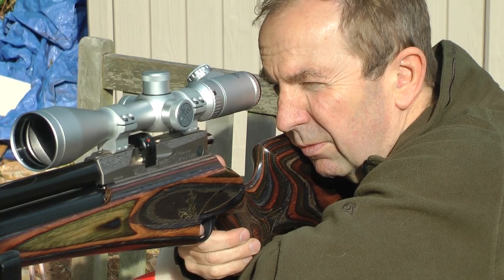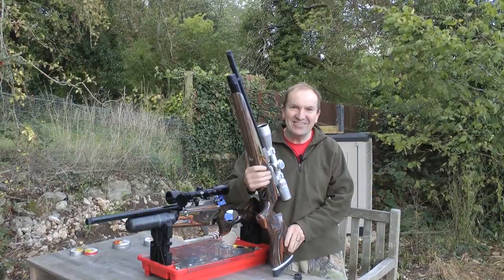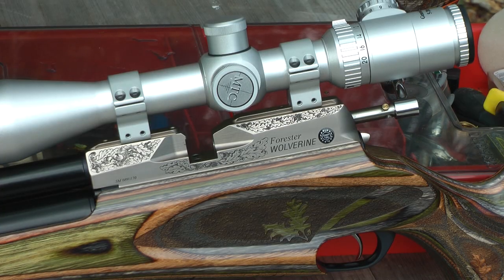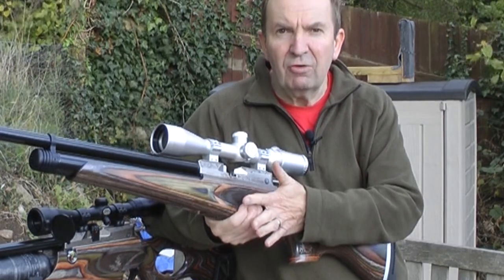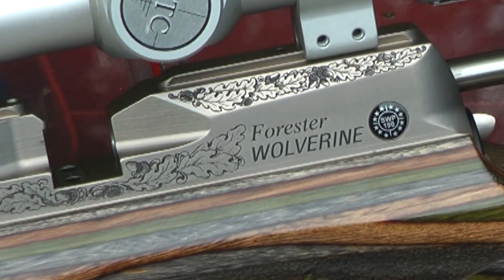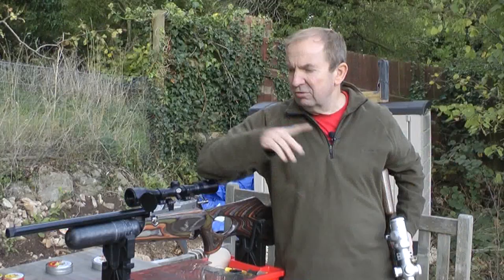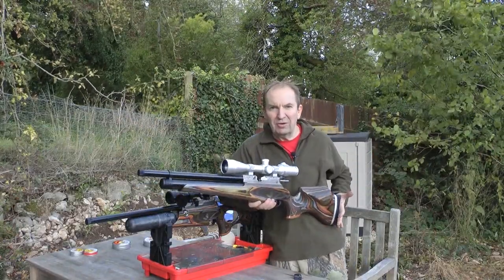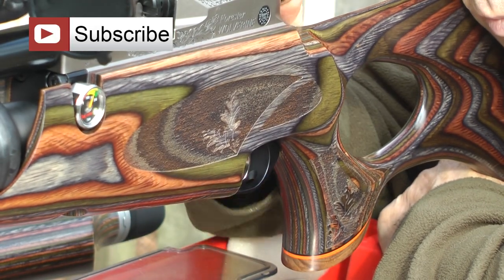SPECIAL EDITION: Daystate Wolverine Forester Air Rifle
FIRST LOOK: Daystate Wolverine Forester - This is the preview to the review of the glorious looking Daystate Wolverine Forester. Coming soon I shall review the Carbon Fibre bottle version of the air rifle, which has the same internals as the 303 style LE.

Please support the Penrith Red Squirrel Group.